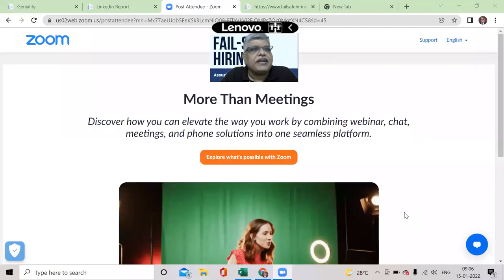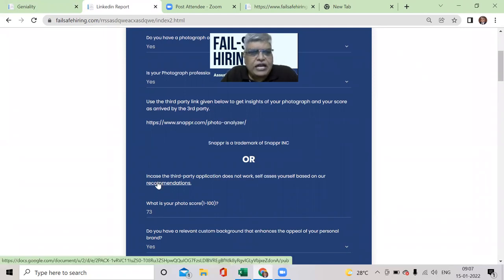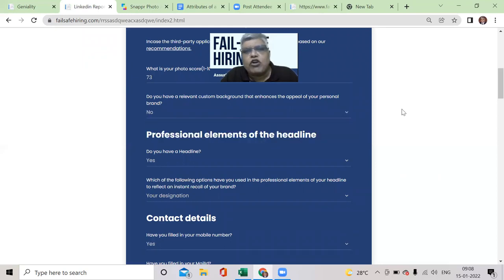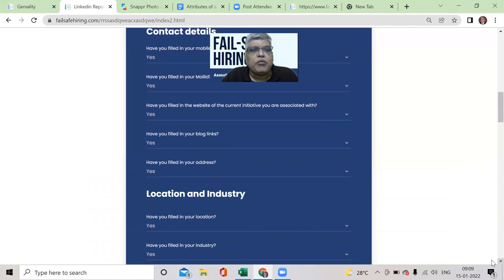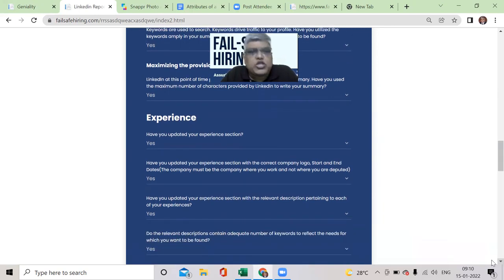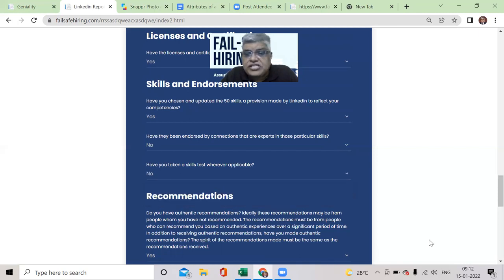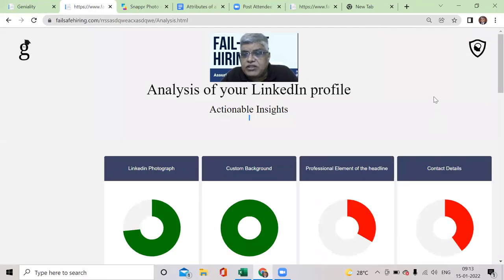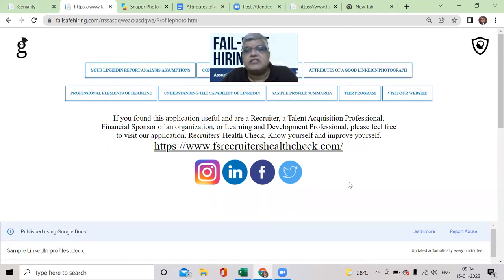Geniality Demo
Fail-Safe Hiring offers the following training courses

1. Masterclass in Fail-Safe Hiring
2. Talent Acquisition of the University/College Students
3. The Initiated and Employable Recruiter
4. The Evolution of the Incredible Recruiter
5. Masterclass in Talent Sourcing
6. Offer Management
7. Leveraging LinkedIn for Talent Acquisition
8. Leveraging LinkedIn for Employer Branding
9. Leveraging LinkedIn for Personal Branding
10. Leveraging LinkedIn for Job Hunt and Career Enrichment

About the Author:

Raghunath Ramaswamy (Raghu) is the Founder and CEO of Spectrum Consulting. He has a Masters in Mathematics from IIT, Delhi. His career has roots in software development, customer support, sales, and marketing. He was quite the rolling stone for the first ten years with stints punctuated in the United States, the Far East, and the Middle East.

He joined HCL Technologies as part of their Resource Management Group in 1995. A happy accident in his life helped him develop a deep and abiding interest in recruitment and talent acquisition. The role at HCL Technologies was demanding. Stakeholders across the globe had to be serviced. The role emphasized that the needs of customers were sacrosanct.

It was in this role that he felt a compelling need to articulate a transparent framework that would help recruiters execute professional responsibilities with ease.

It was with this express goal that Raghu set up Spectrum Consulting in 2004. He would spend the next 8 years building world class ATS and resume parsers.

Spectrum Consulting was a start-up, much before the era of start-ups in India. The initiative was bootstrapped. Fuelled by the conviction of ideas, it had the unmistakable sweat equity of its founder. Raghu architected the Pranav suite of products with a lot of thought and care.

Recruitment consulting has been another important line of business since Spectrum Consulting’s inception. Raghu has also been training and coaching recruiters. Social media and LinkedIn fascinate Raghu. An ardent admirer of LinkedIn, he evangelizes LinkedIn. The book FAIL-SAFE HIRING is the latest initiative of Raghu. This is an effort to share his experiences accrued over the last 25 years as a practitioner.

“To Raghu, the journey is more important than the destination.”